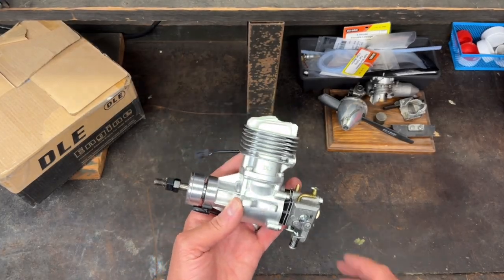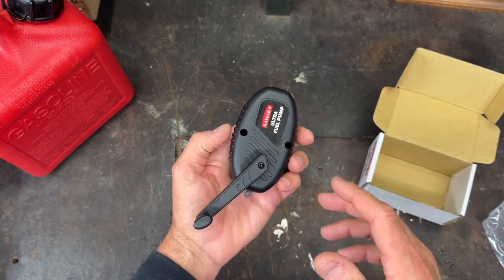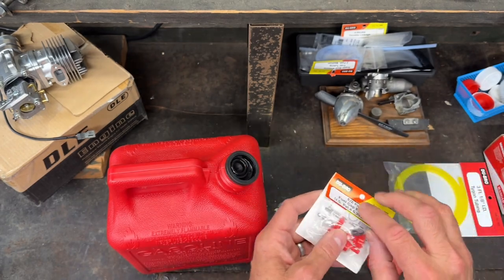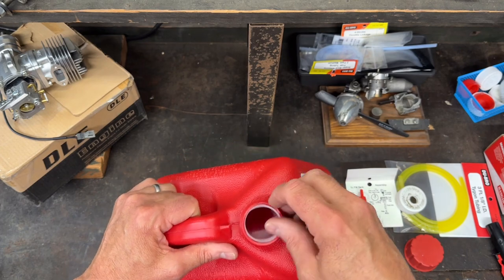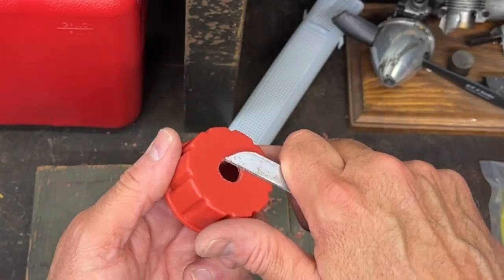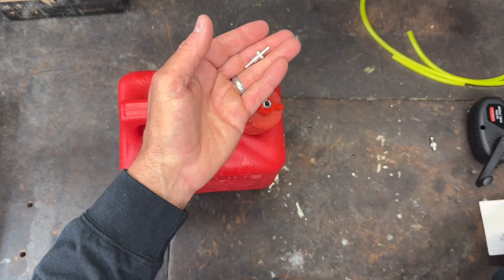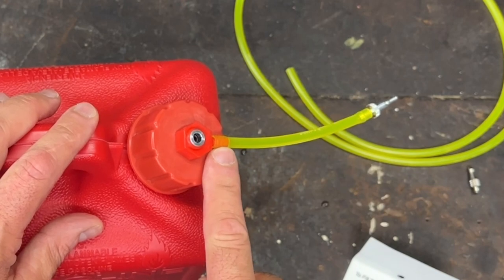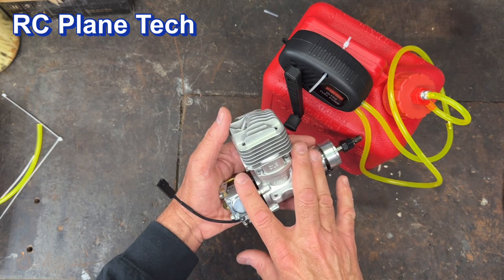DLE-20 RC Plane Gas Engine, Learning Series, No. 2, build a gas can filling station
In this video I show how to build a gas can filling station for RC Gas Planes. I make the refueling station using a Midwest 1 gallon gas can, Dubro EZ Fill fitting, Dubro Tygon Gas fuel line, CM Products gas can cap, and a Hangar 9 Ultra Pump for gas fuel. The gas can will require a little modification by easily removing the inner filter and replacing the nozzle assembly with a simple gas cap. The gas cap is drilled out using 1/2 drill bit and the Dubro EZ Fill is inserted, from there it's just a matter of connecting the Tygon tubing to the various parts: it's all pretty easy.

I am not giving up glow engines, I'm just adding RC gas powered engines to my lineup.

So if you have been interested in running gas rc plane engines, maybe you can learn with me and this series may be helpful. If you are experienced running rc gas engines, then maybe this series will be a little interesting or entertaining, and maybe you can give us novices some pointers!